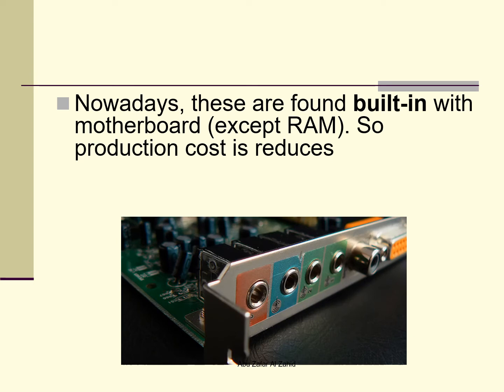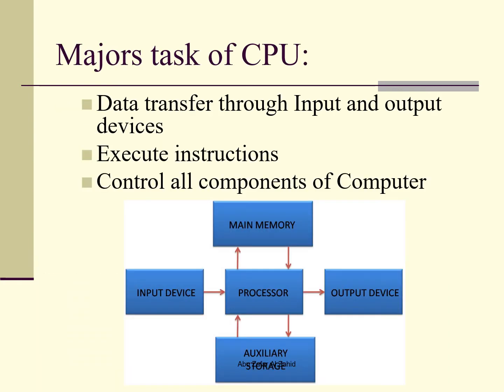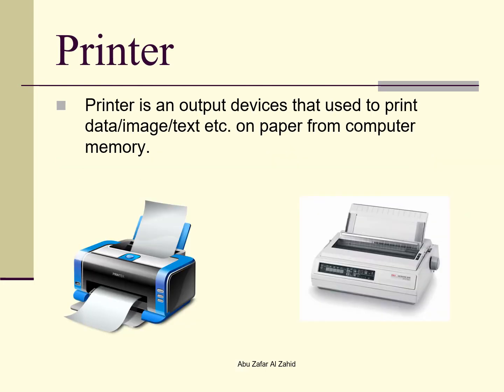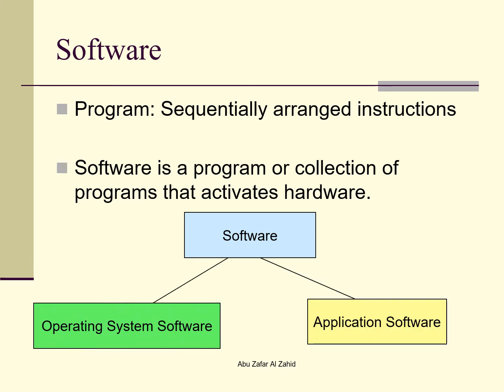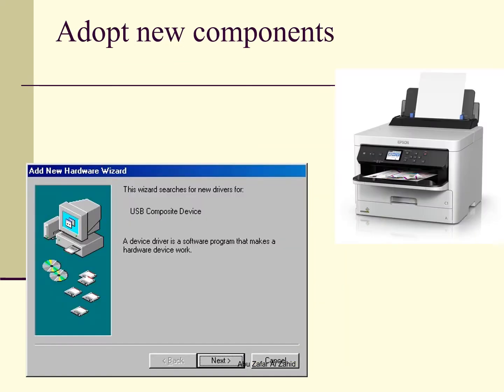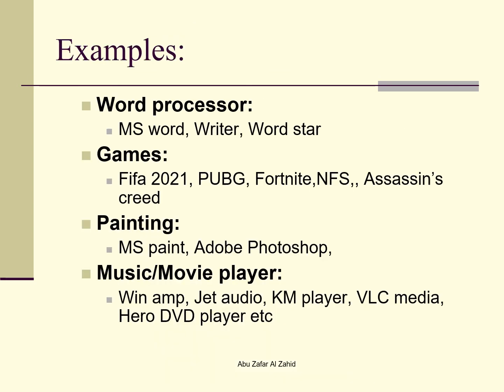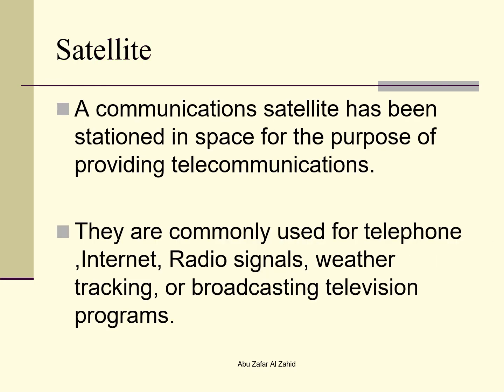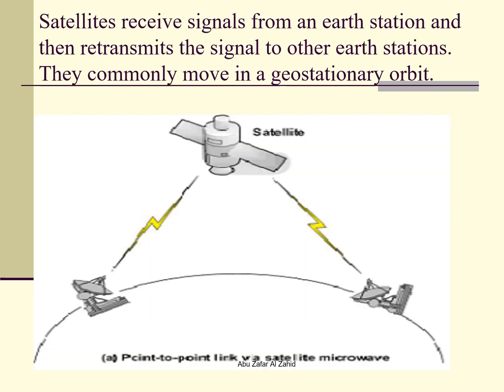Chapter 2,Lesson 5-9,Lecture 4 by Abu Zafar Al Zahid(AZZ)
Class: 6
Shift: Day
Medium: English
Exam: Half Yearly Exam